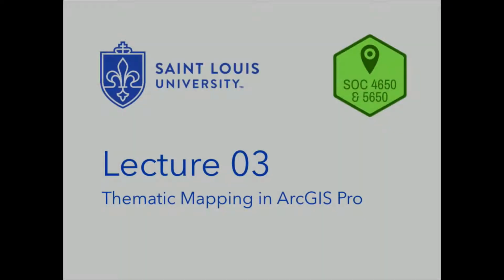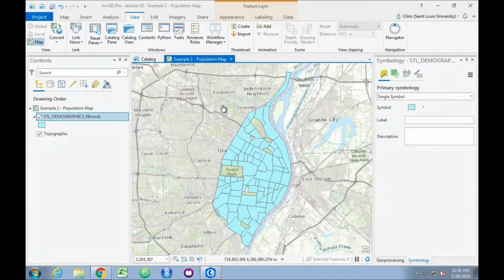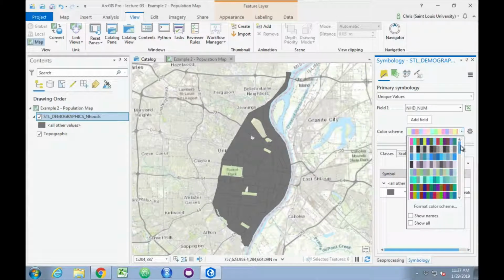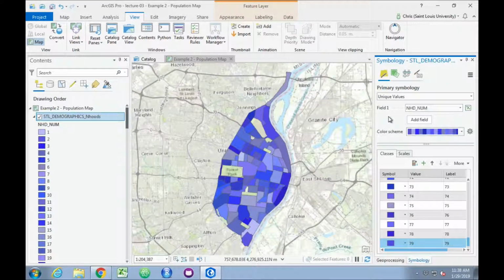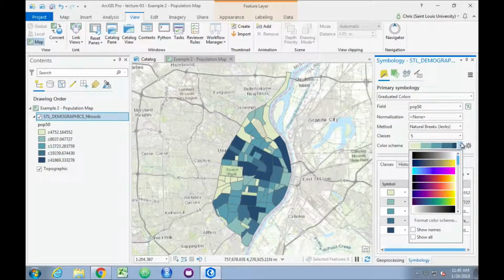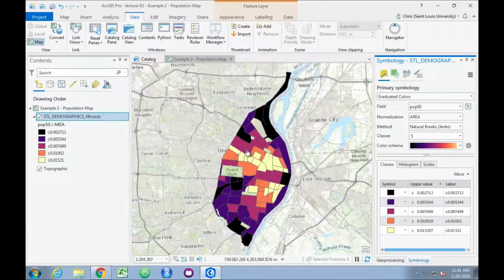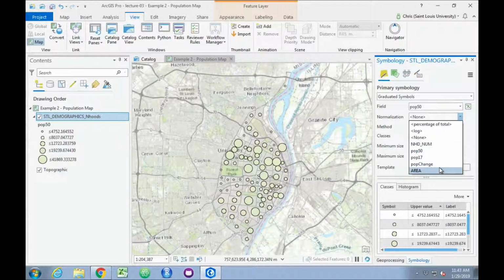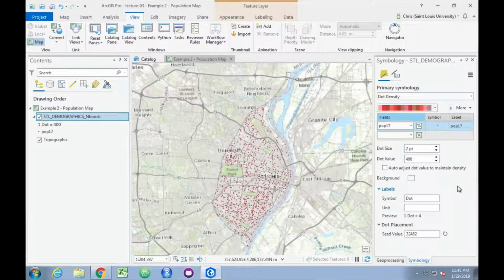SOC 4650/5650 - Lecture-03 - Part 2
This is the second of two videos illustrating color selection and cartography in ArcGIS Pro.